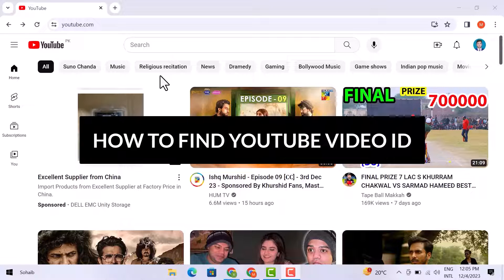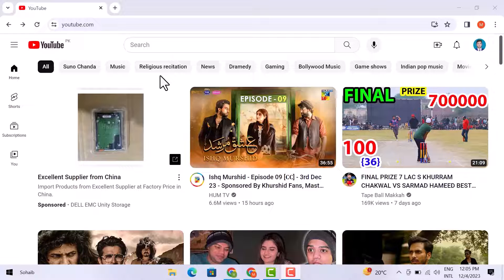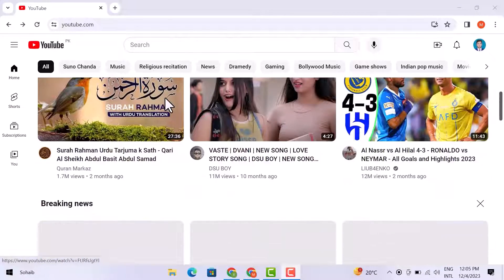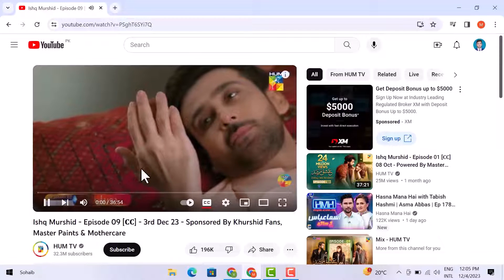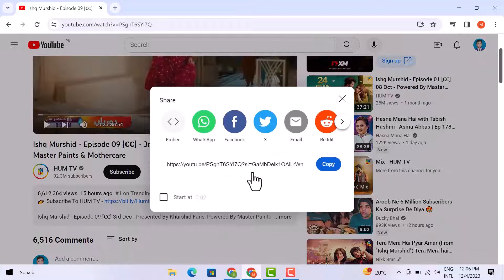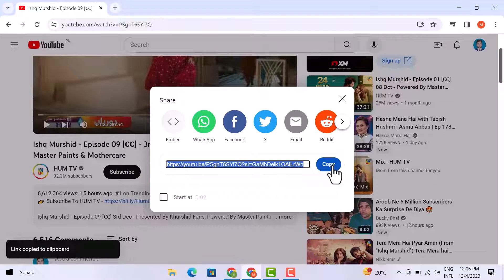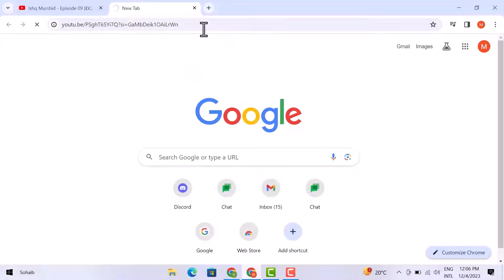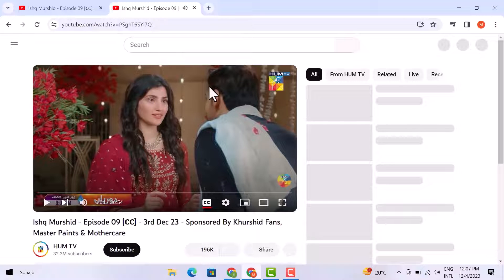How To Find Youtube Video ID 2024 (EASY)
Stay up-to-date in 2024 with our guide on how to find YouTube video ID. Unlock the knowledge to easily locate video IDs for your favorite YouTube content. This essential skill can be useful for various purposes, including embedding videos on websites and customizing your YouTube experience.